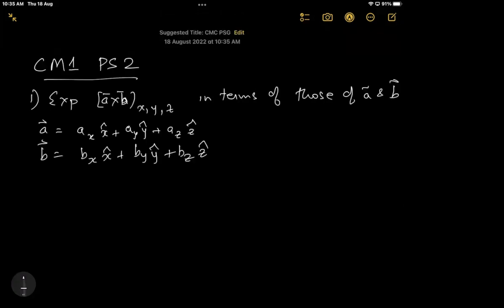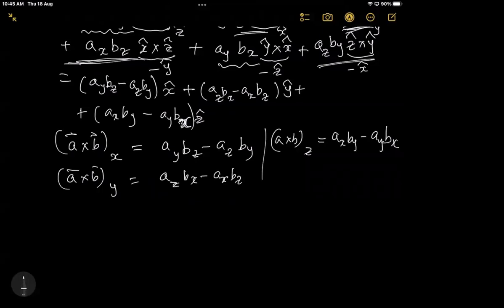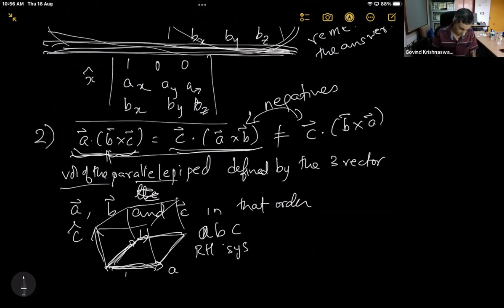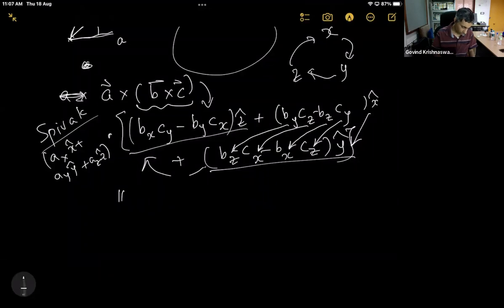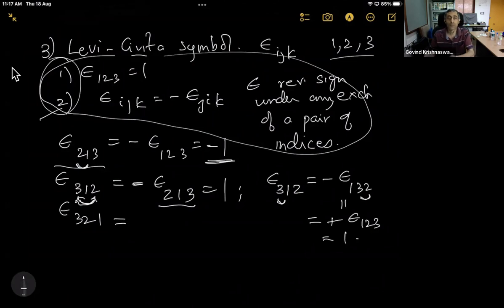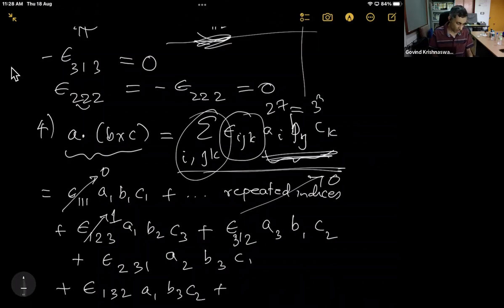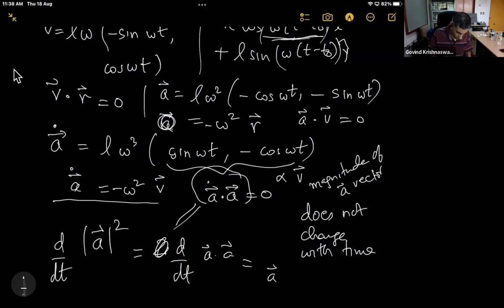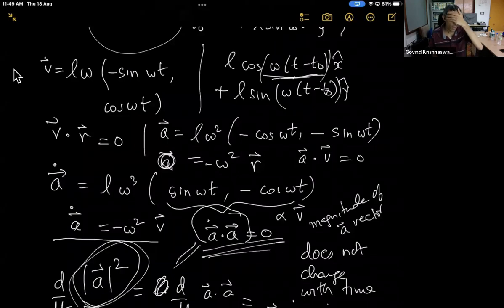Lecture 6 Classical Mechanics 1 CMI: 18 Aug 2022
Discussion of Problem set 2.

Cartesian coordinate frame, cross product, triple product, Levi-Civita symbol, uniform circular motion.